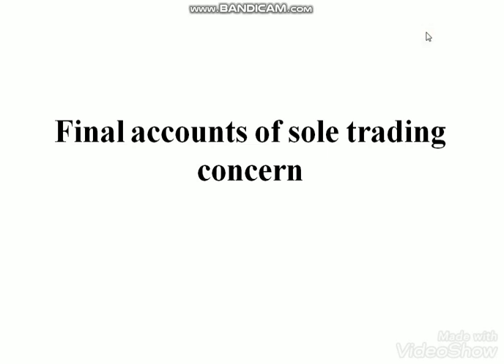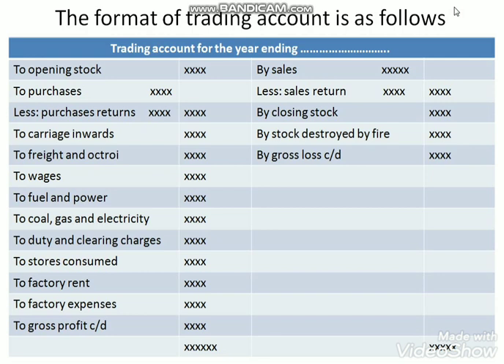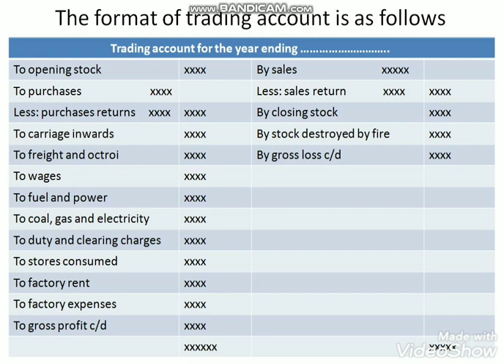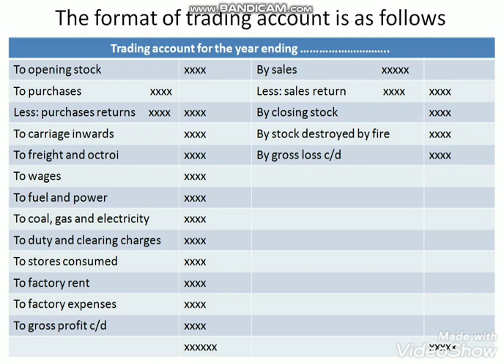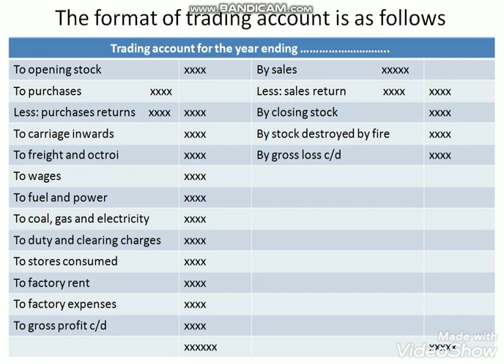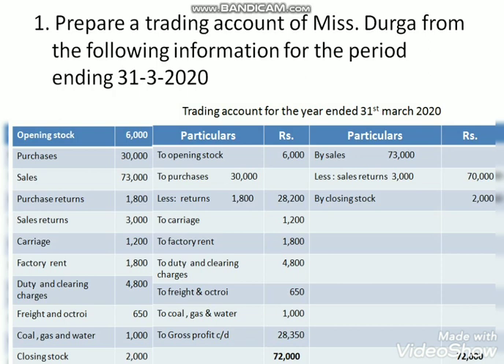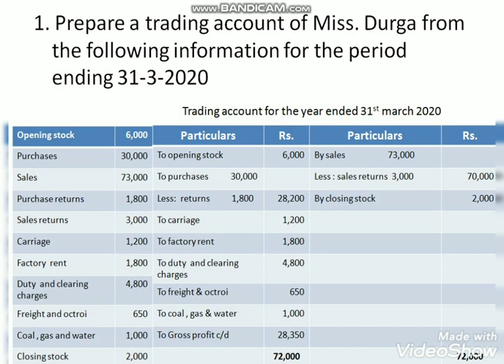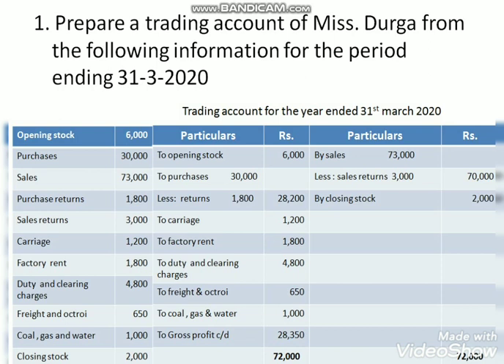Final accounts of sole trading concern- Trading A/c